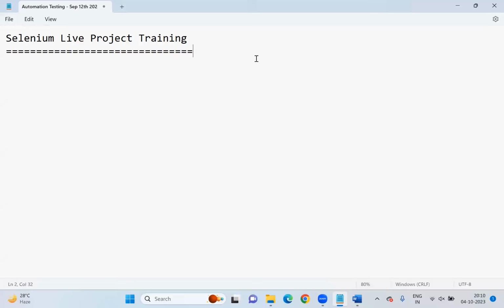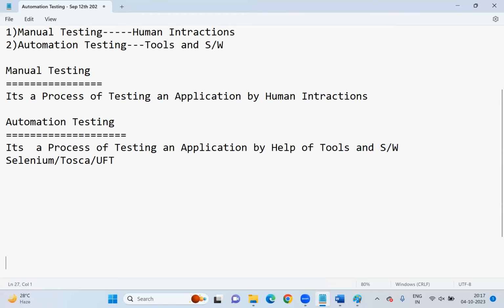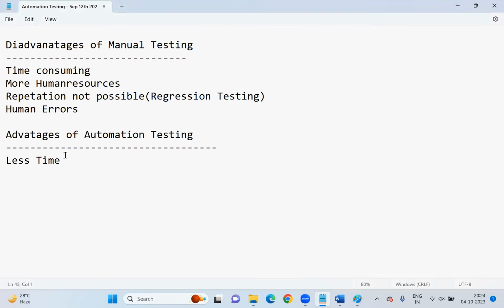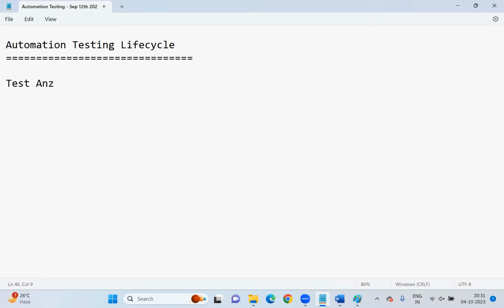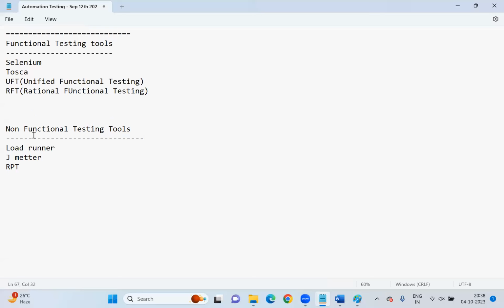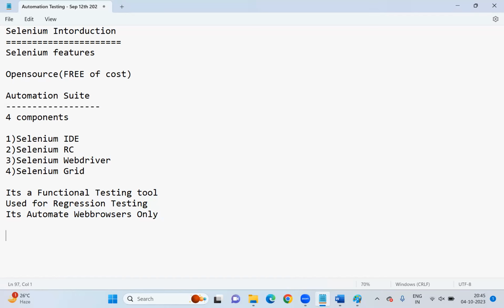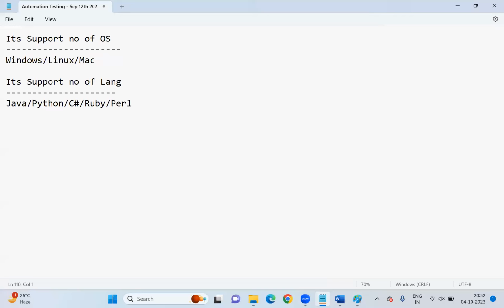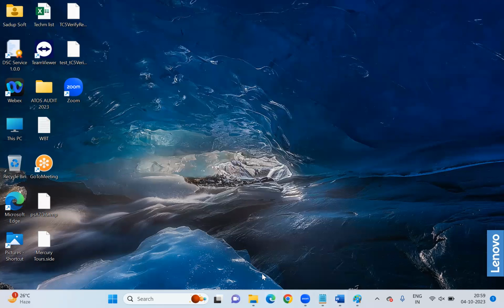What is Automation Testing? Selenium Tutorial for Beginners | Live Project - Day 1 - OnlineITvidhya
Welcome to OnlineITVidhya's Selenium Live Project Online Training Day 1

In this comprehensive Selenium Live Project Online Training, you will embark on a journey to master Selenium, the industry-standard automation testing tool. Whether you're a beginner looking to start your automation testing career or an experienced tester looking to enhance your skills, this course is designed for you!